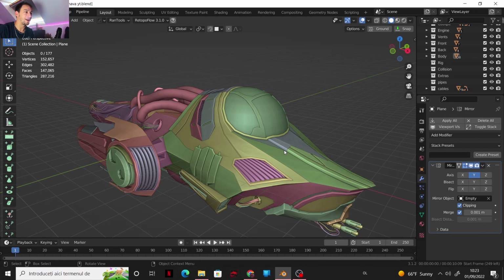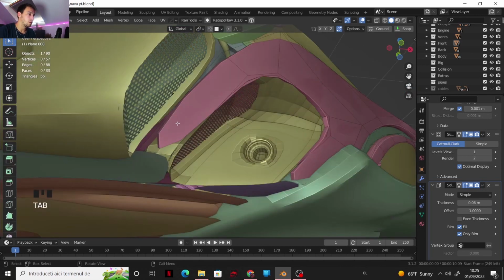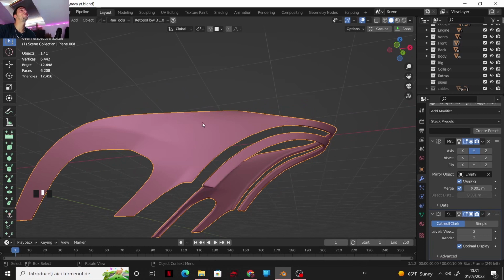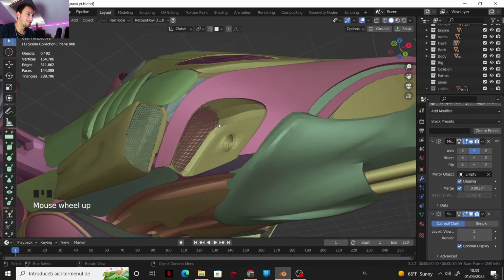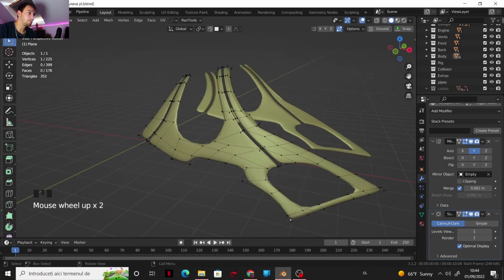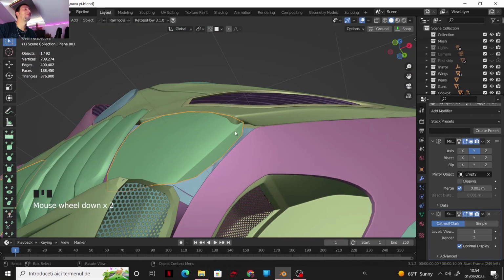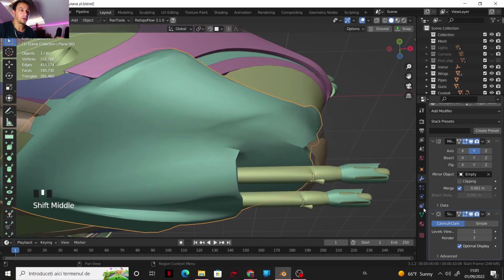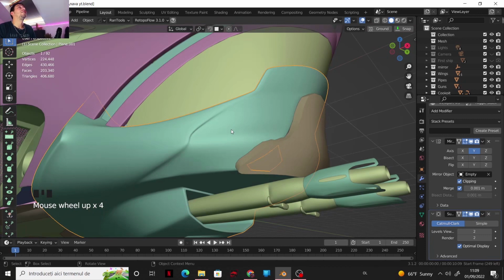Blender 3.1 Spaceship tutorial Subdivision [Part 11]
This part will cover how to create a subdivision surface and then smooth it out using edge loops. This will allow you to add more detail to your model.

This blender tutorial assumes that you have already watched Part 1 through 10. If you haven’t, please watch them before starting this tutorial.

• blender
• Spaceship
• modeling
• tutorial
• subdivide